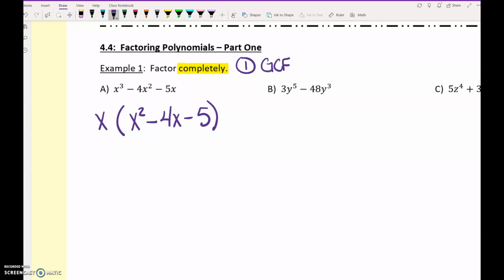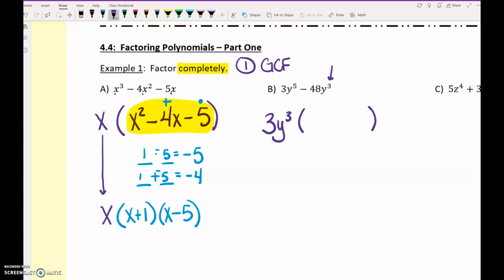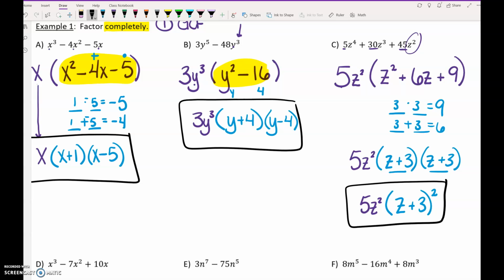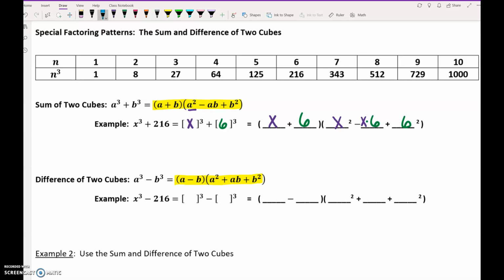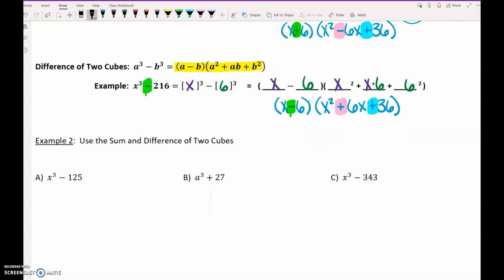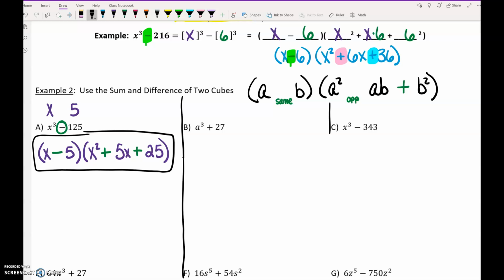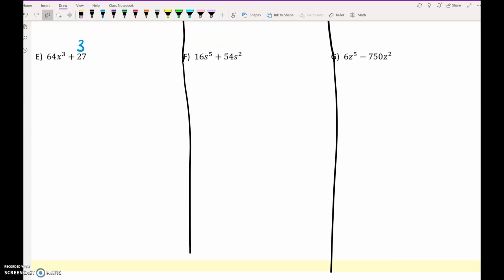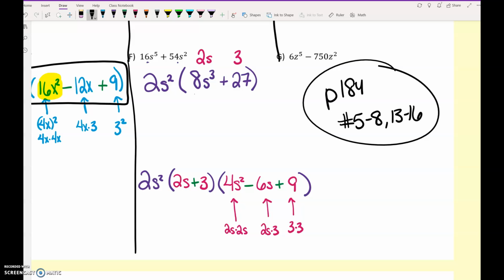Alg 2 4.4 Day 1 Factoring Polynomials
Factoring polynomials (multiple steps) and the sum and difference of two cubes patterns.  Recorded 1/6/2019